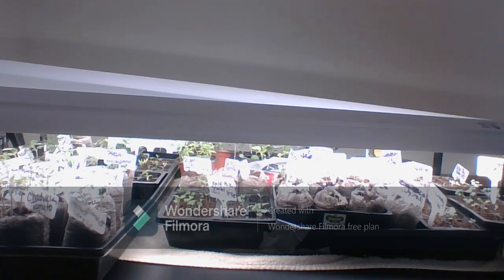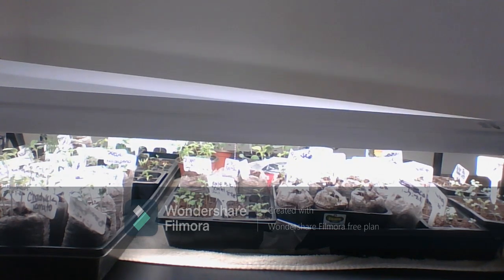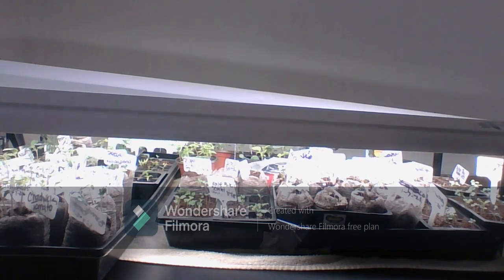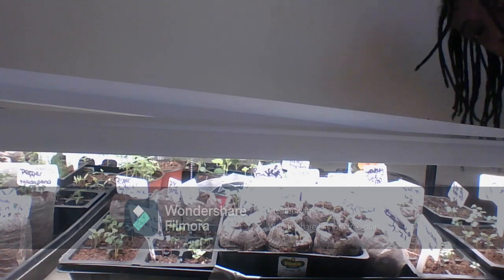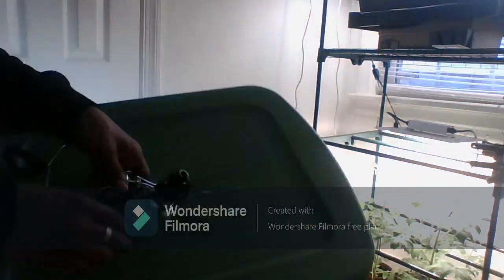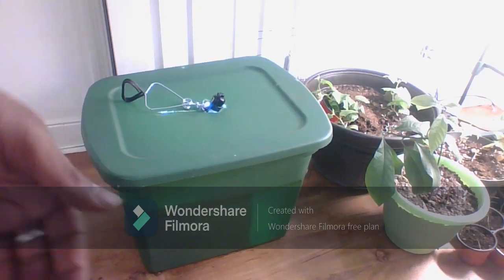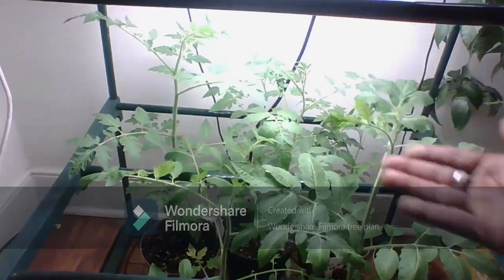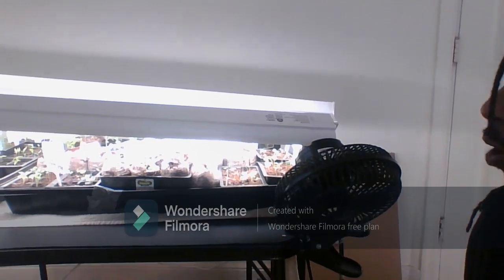HOW TO USE GROW LIGHTS FOR BEGINNERS | AVOID LEGGY SEEDLINGS | WHAT ARE LUMENS & KELVINS?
How to use your indoor grow lights effectively. This one step is the beginning to your entire garden from seed.

Here are the Links to all of the products I use in my videos! Please click below to order any of them.

Seeds : Honestseedco.com
Strawberry, Blueberry, Raspberry Variety Pack Seeds
Black Gold Potting Soil
Valley Green Seeds
Peat Pellets
Worm Castings
Box Fan
Haus Bright Grow Light
Spider Farmer Grow Light
CoCo Coir
Peat Moss
10-10-10 Fertilizers
Fish Emulsion 5-1-1
Jiffy Peat Pellet Kit
Organic Bone Meal
Chicken Compost
Heat Pad
Seed Trays
Indoor Greenhouse
Drill Kit

SKINNY BOY RANDY T-SHIRTS NOW AVAILABLE?
Sizes Small - 3XL - Getting some 4&5 XL also per request.